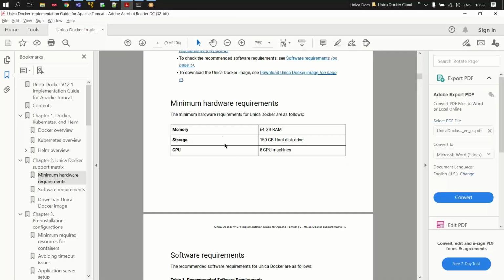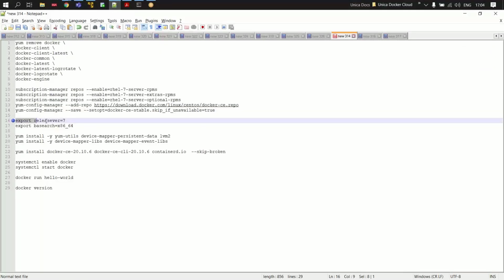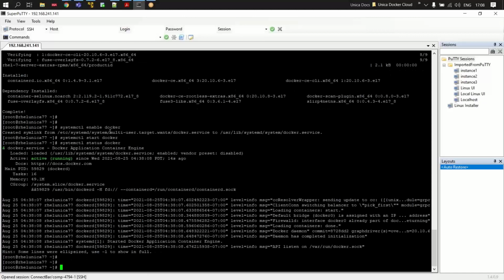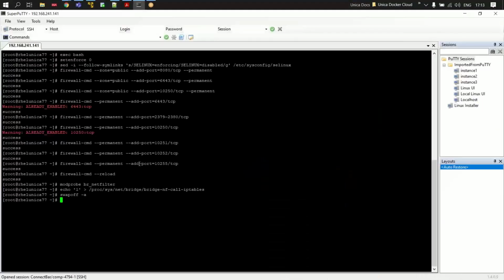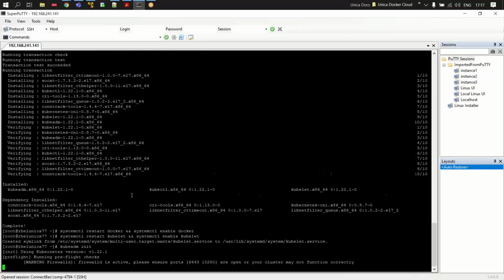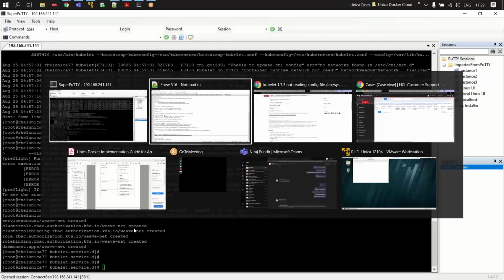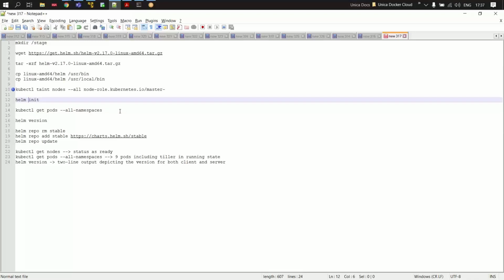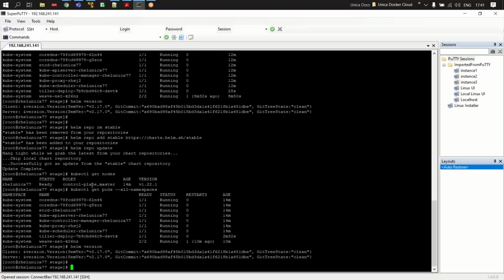Unica - Installation of Software Required for Configuring HCL Unica 12.1 on Docker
This video demonstrates the steps and commands to configure the software required as a pre-requisite, to install Unica 12.1 on Docker.